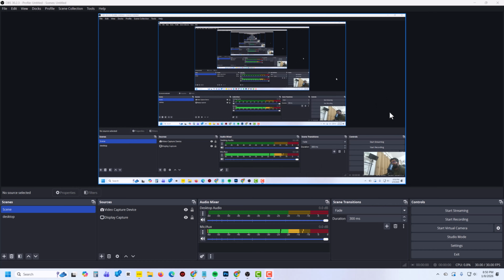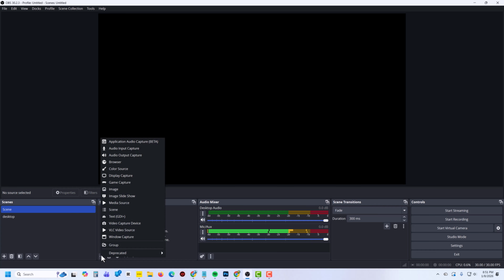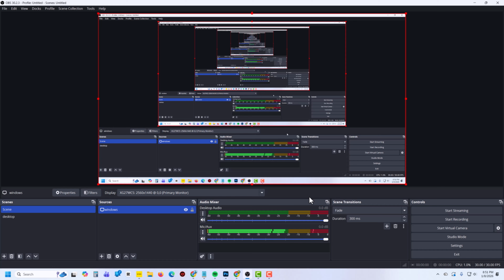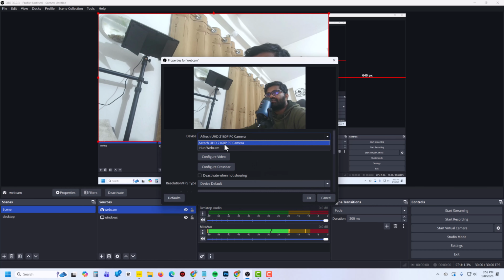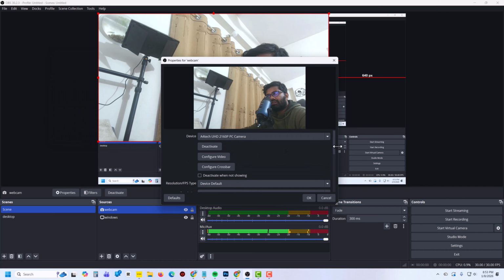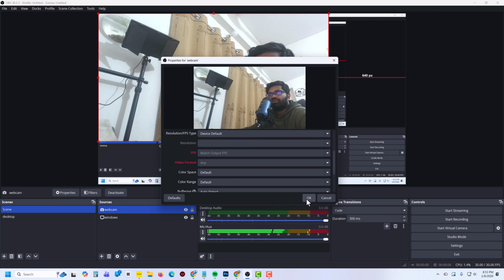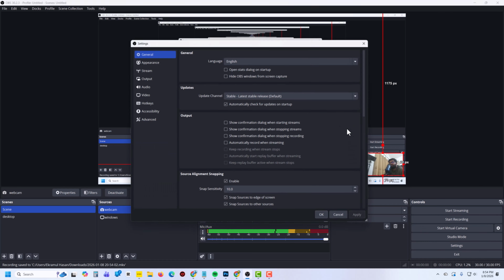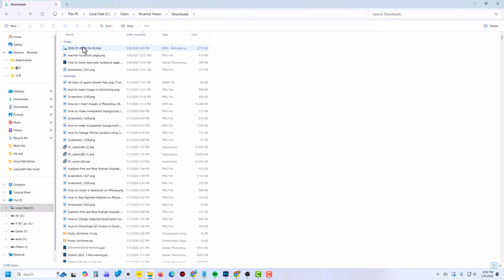(2026) How to record screen with camera in OBS?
Learn the different ways to record screen and webcam on Windows and Mac as well as tips for achieving top-quality recording.